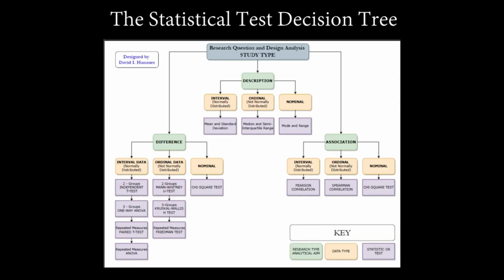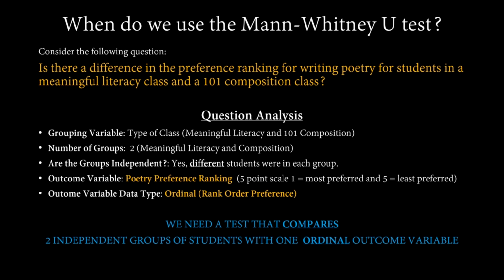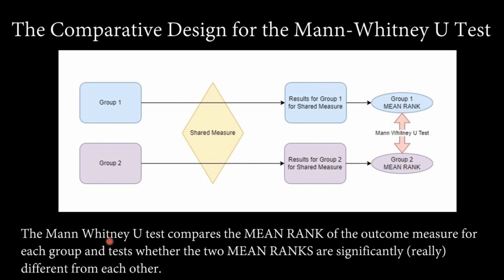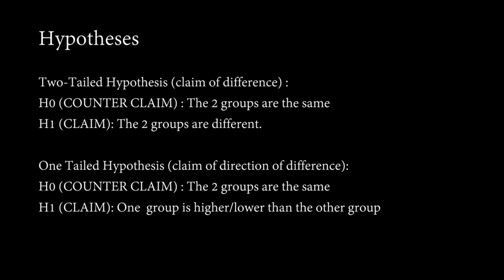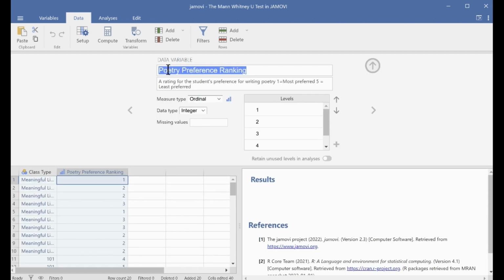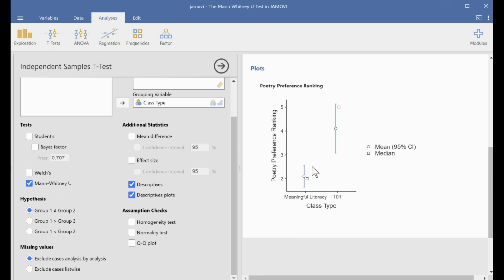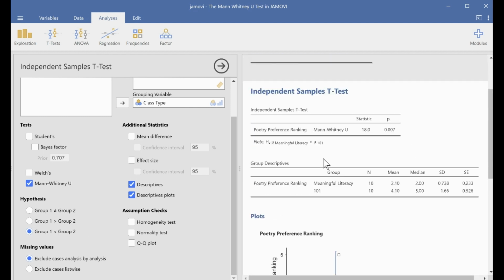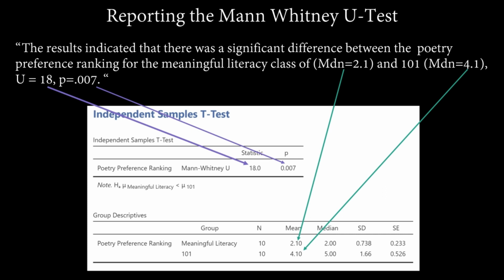7 The Mann Whitney U Test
A video explaining how to do the Mann Whitney U Test in JAMOVI